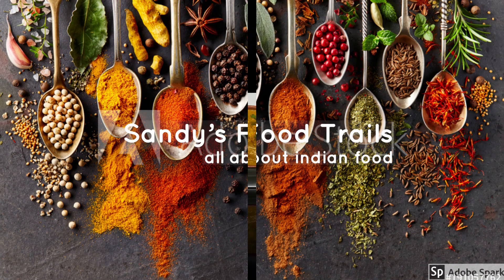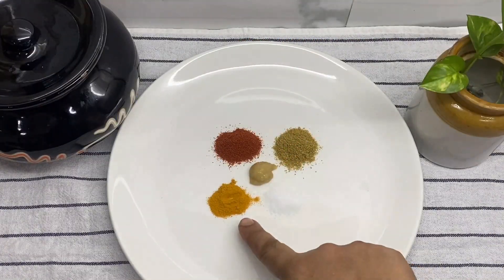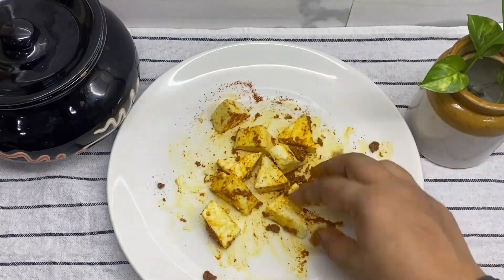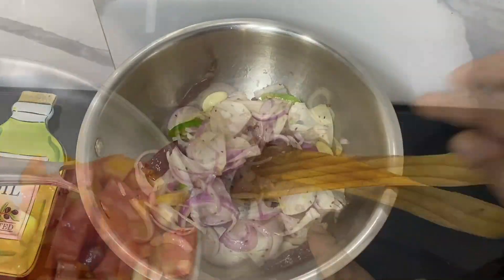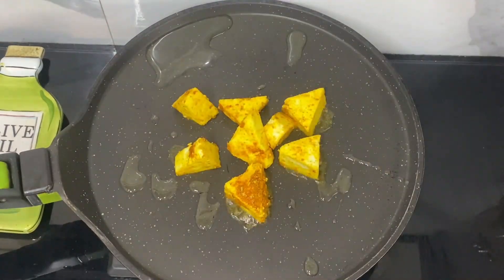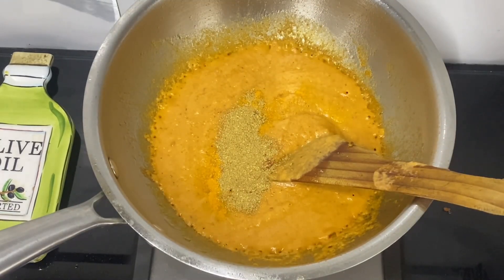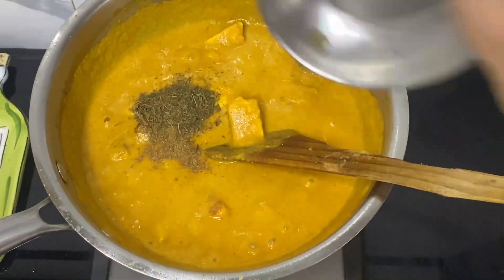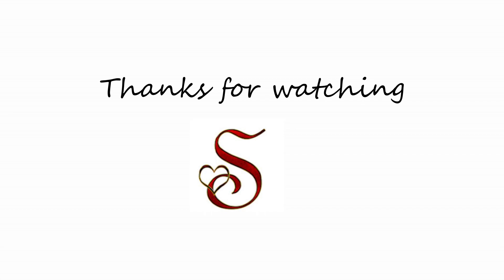A tasty paneer recipe to make at home | Paneer Amritsari| paneer recipes | easy dinner ideas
Today's recipe is a creamy paneer recipe or paneer sabji which you must try as its easy to prepare and delicious

Ingredients
350 gms Paneer
1 tsp Ginger-garlic paste
2 tbsp Butter
2 tbsp Oil
2 Cloves
8-9 Black peppercorns
1 Big cardamom
2 Small cardamoms
1/2 tsp Ajwain
1 small piece Bay leaf
2 Whole red chillies
1 Medium onion, sliced
4 Tomatoes, chopped
5-6 Garlic cloves
1 inch Ginger
2 Green chillies
5-6 Cashew nuts
Salt to taste
1 tsp Red chilli powder
1/2 tsp turmeric
1 tsp Coriander powder
1/2 tsp cumin powder
1/2 tsp Garam masala
1 tsp Kasuri methi
1 tbsp Coriander leaves, finely chopped
1 tbsp Cream